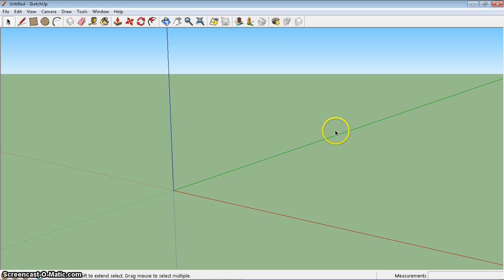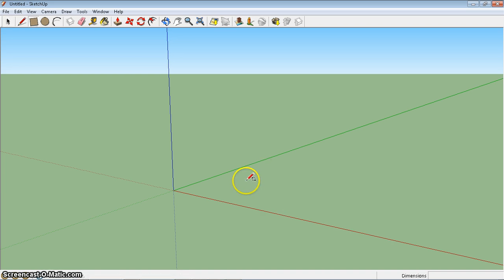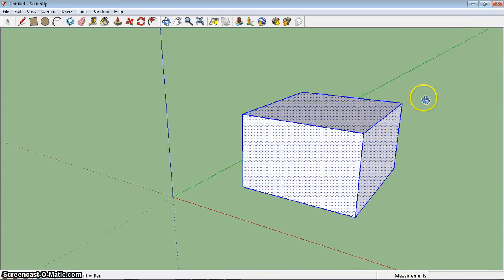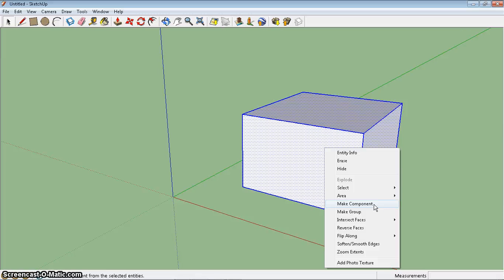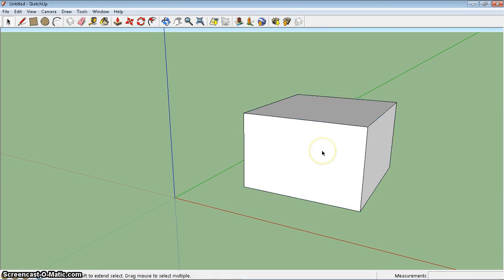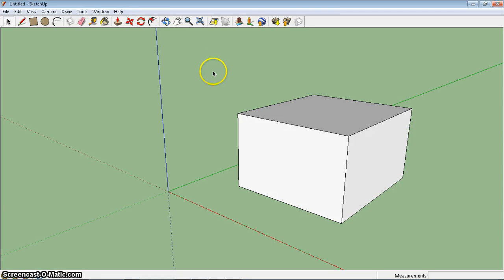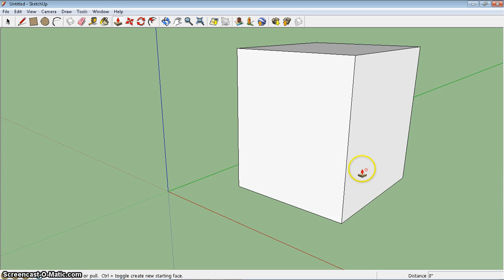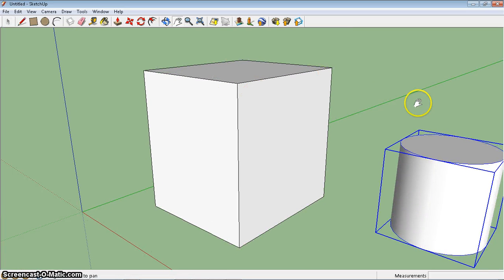Tutorial 6 Make Components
Google Sketchup Tutorial on making components.